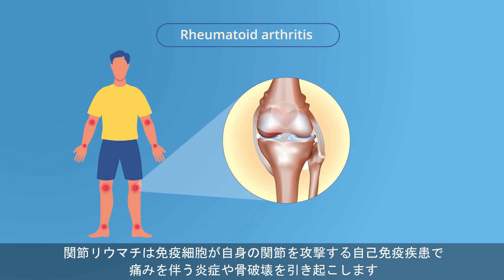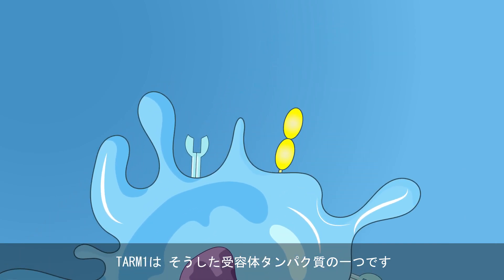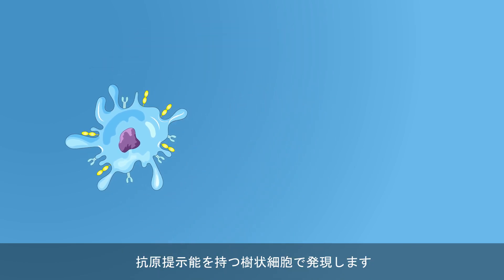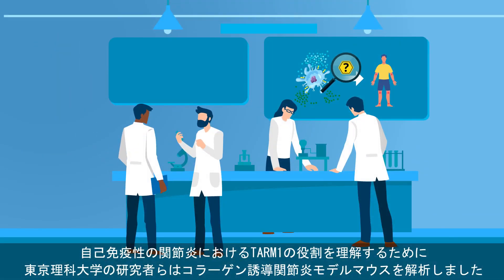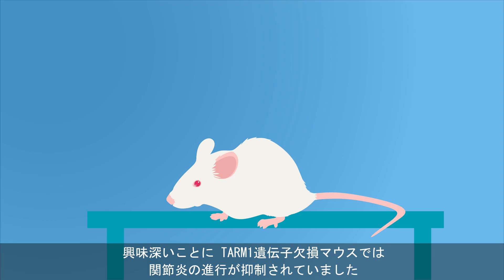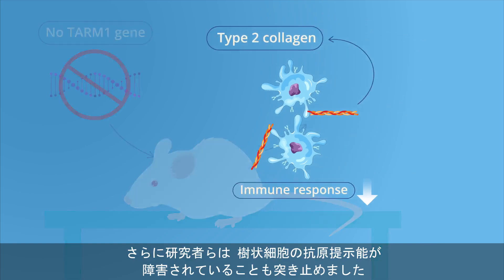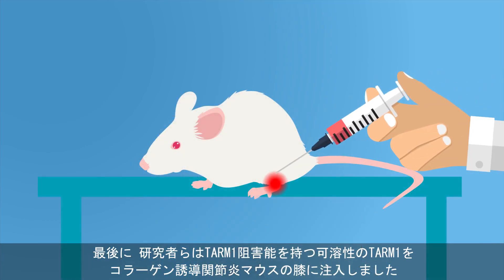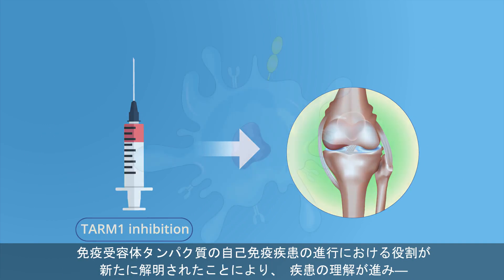自己免疫疾患治療の鍵を握る新たな免疫系タンパク質の発見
関節リウマチは関節の炎症と骨破壊を引き起こす自己免疫疾患です。東京理科大学の岩倉洋一郎教授らはマウスを用いた実験からTARM1と呼ばれるタンパク質が関節炎の進行に重要な役割を果たすことを明らかにしました。今後、TARM1を標的とした新たな関節リウマチ治療薬の開発が期待されます。